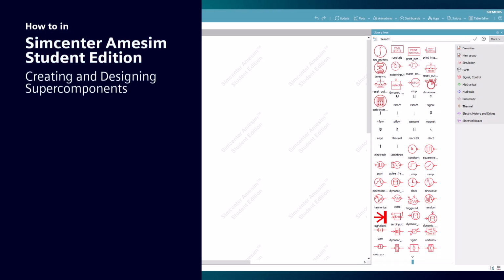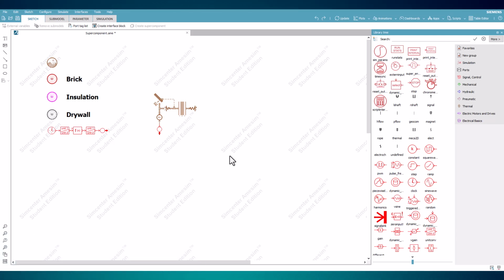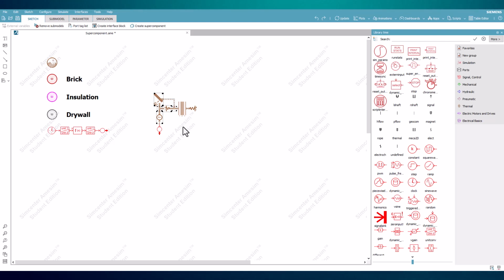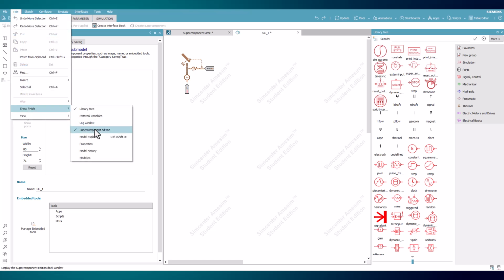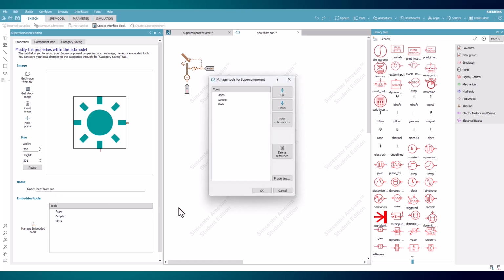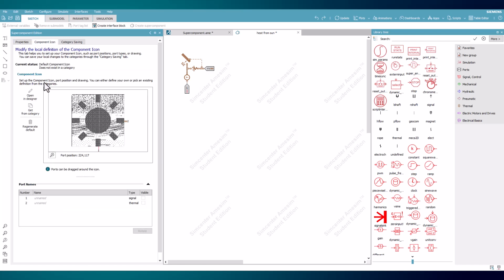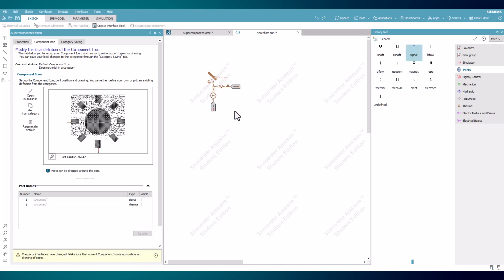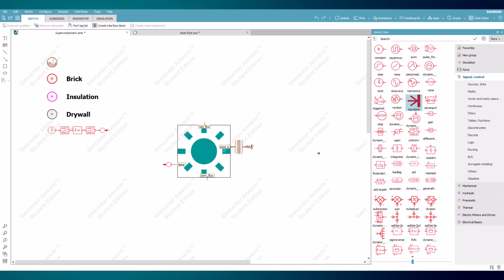Simcenter Amesim Student Edition | Introduction to Supercomponents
Introduction to Supercomponents in Simcenter Amesim

This video utilizes the model from the Thermal Wall video series. While the actual functions of the model are not utilized, details in how to understand its behavior are within this video:
Simcenter Amesim Student Edition | Thermodynamic and Heat Transfer Tutorial Part 1

Discover the fundamentals of supercomponents in this Simcenter Amesim Student Edition tutorial, where we explore how to create and customize these powerful modeling tools that combine multiple submodels into organized, reusable components. Learn how to compile selected components into a supercomponent, customize its appearance through the Supercomponent Edition window, and manage ports and connections effectively. We'll demonstrate essential features including Icon Designer, port manipulation, embedded tools integration, and component design options that help streamline your modeling workflow. Whether you're new to Amesim or looking to enhance your modeling efficiency, this comprehensive guide sets the foundation for understanding supercomponents.